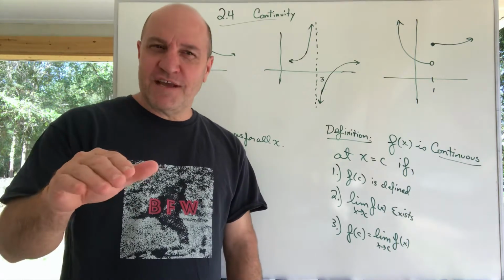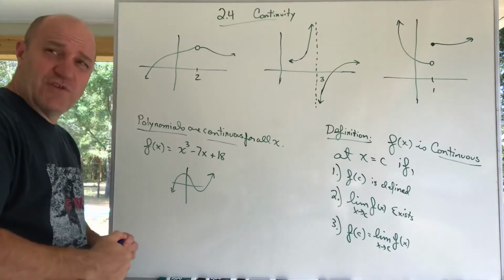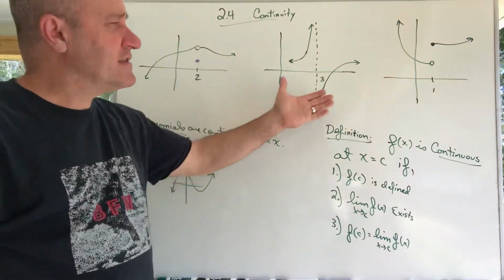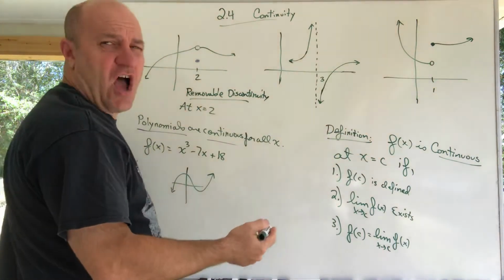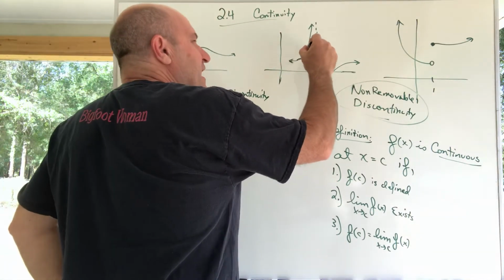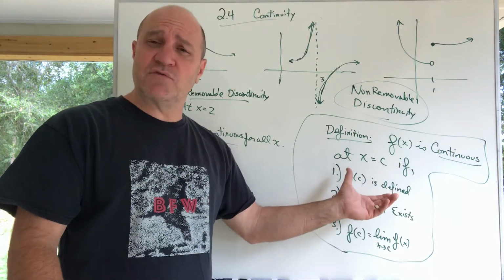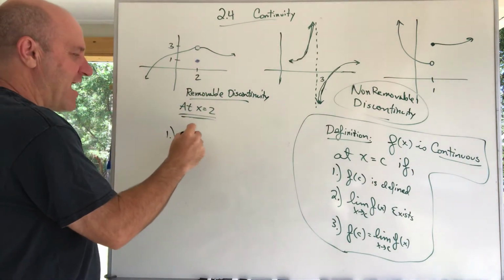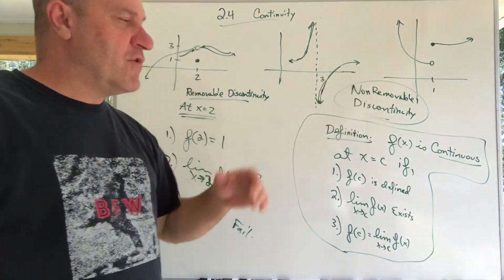Calculus 1, Ch 2.4, Continuity